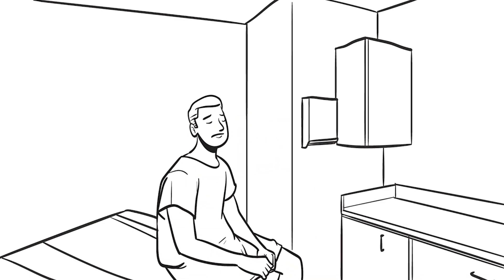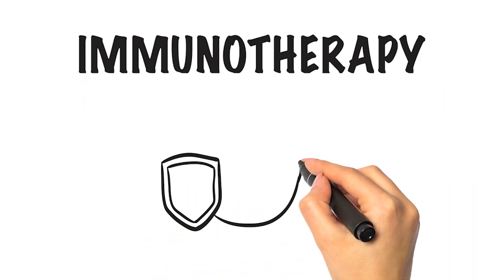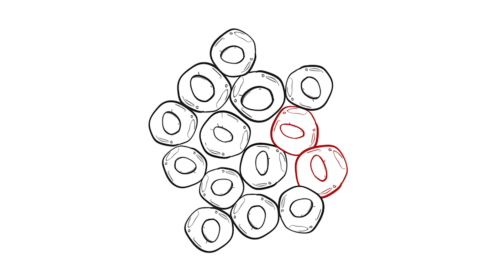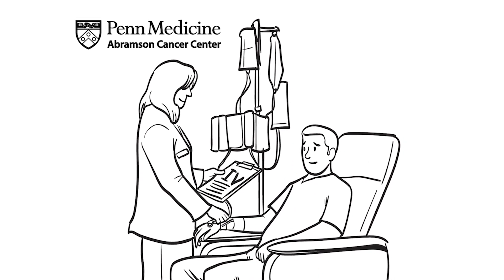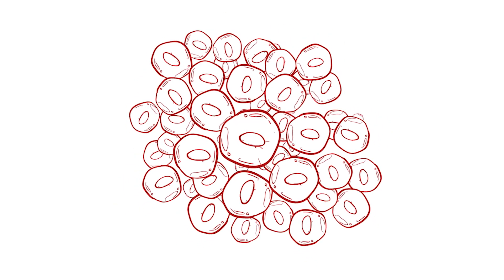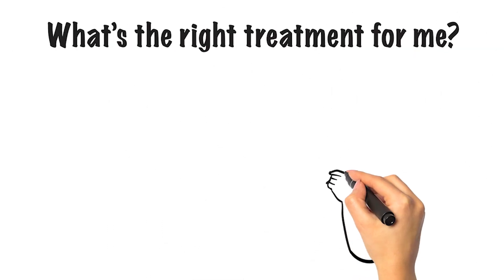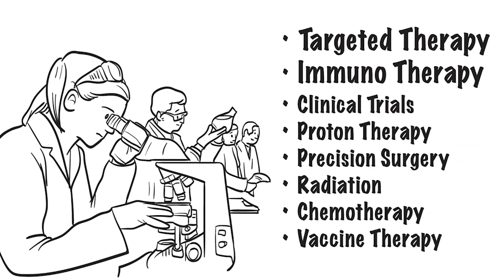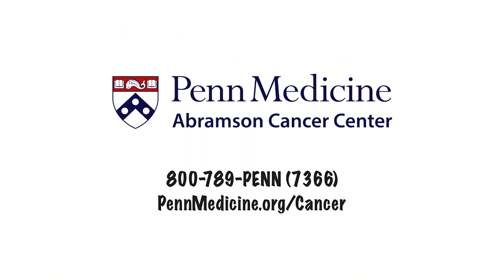Stage IV Melanoma Cancer Treatment Options Explained: Immunotherapy and Targeted Therapy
Melanoma is the most serious kind of skin cancer, and its growth can sometimes be difficult to stop. That's why, at Penn Medicine, we offer two breakthrough therapies to kill cancer: immunotherapy and targeted therapy.

Immunotherapy is a treatment that uses your body's own immune system to help fight cancer. Normally, your immune system automatically detects and destroys anything it finds that can harm your body, but melanoma cells are invisible to it. The medicine used in immunotherapy supercharges your T cells so they become super strong, seeing through the disguise off the cancer cells. Your immune system can then do what it does best: Destroy what’s harming your body, and get you healthy again.

Targeted therapy, on the other hand, is designed to stop out-of-control cancer cells from growing. First, doctors perform genetic testing to learn precisely which genes are broken in your cells. If we find that the genes are broken, then we can tailor a personalized therapy that targets your specific cancer cells.

Targeted therapies come in pill form and can be taken at home, while immunotherapy is normally given by an IV drip as an outpatient procedure.

A Penn oncologist can help determine which treatment is best for you, based on your medical and family history, stage of cancer, and genetic makeup.

If you have questions or would like to make an appointment at Penn, please complete the online form